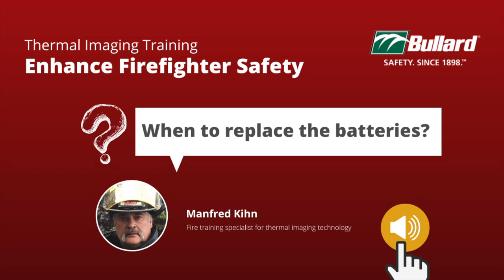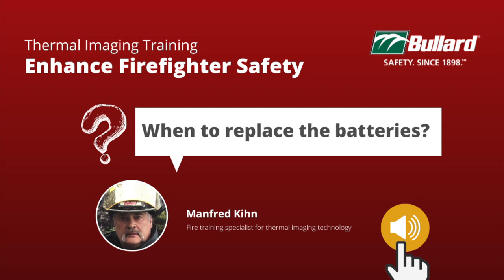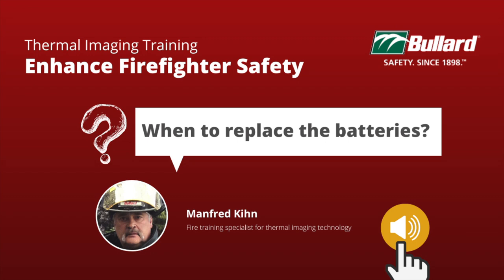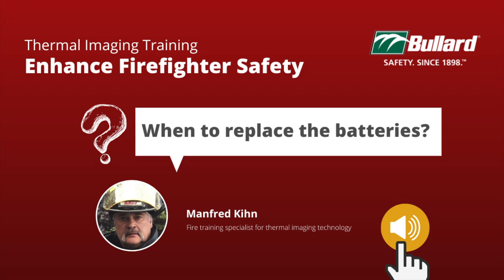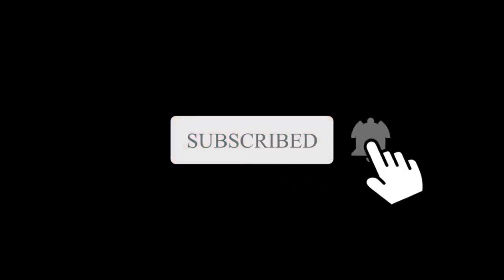Thermal Imaging Camera for Firefighter: How to evaluate the batteries?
Hello, my name is Manfred Kihn, I have served as an ambulance officer, emergency services specialist, firefighter, captain, and fire chief for almost 20 years.

I am humbled here to be a contributor and offer my insights into thermal imaging training and firefighter safety. My objective is to share my knowledge of thermal imaging and team up with you to enhance firefighter training and safety.